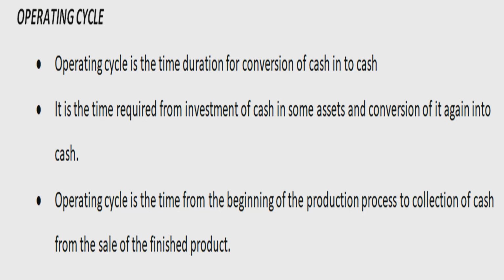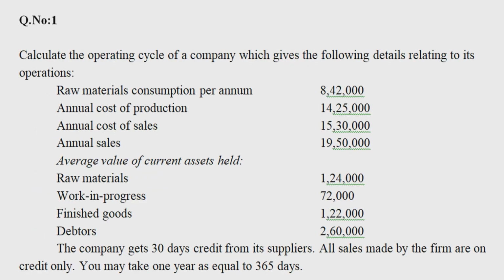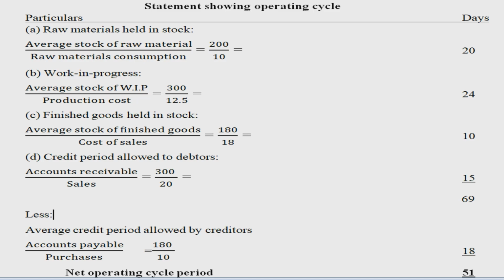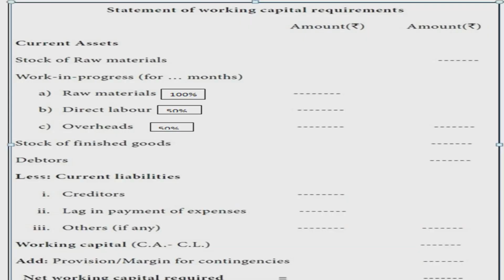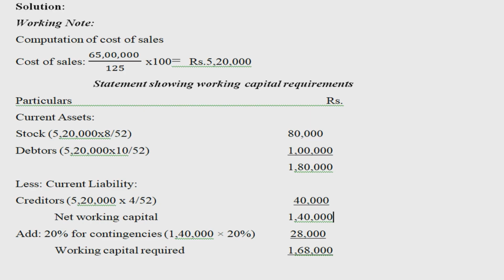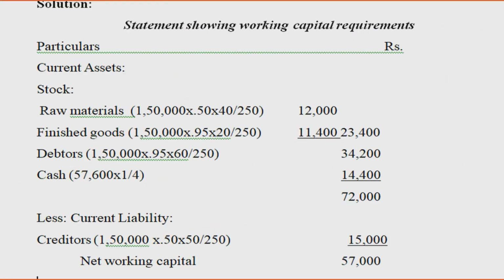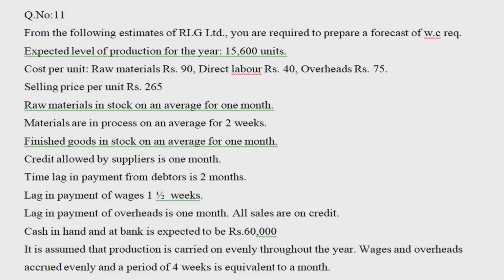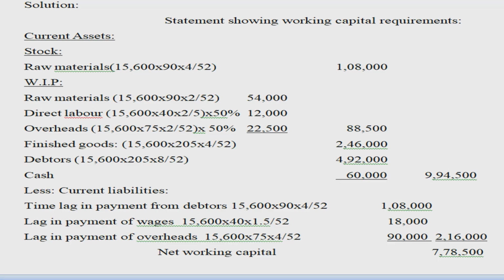WORKING CAPITAL MANAGEMENT || MEHALA R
NAME : MEHALA R
ASSISTANT PROFESSOR